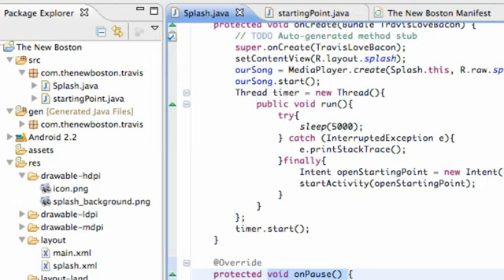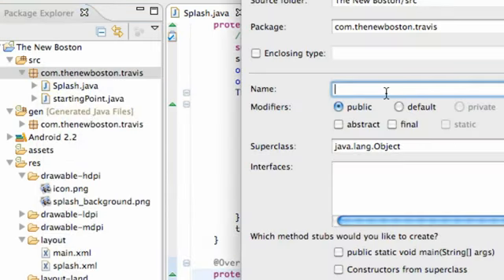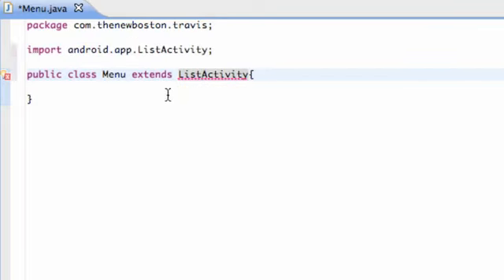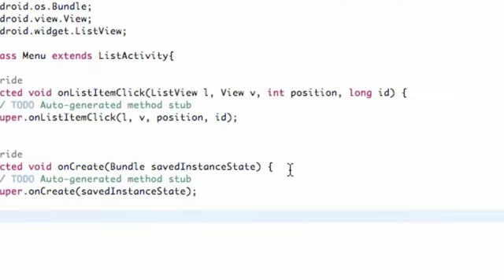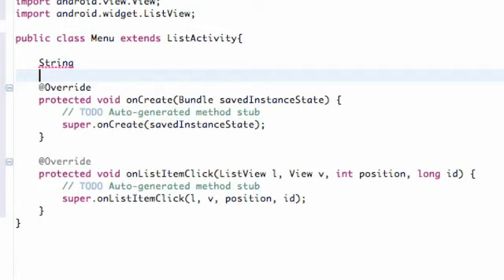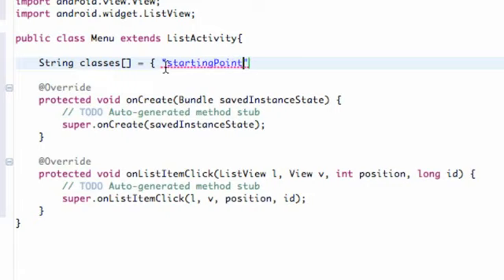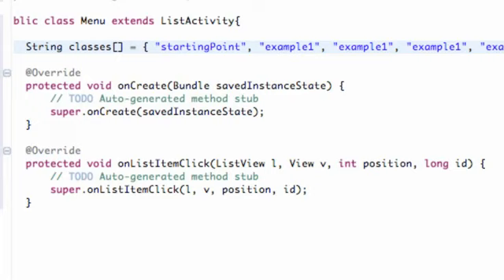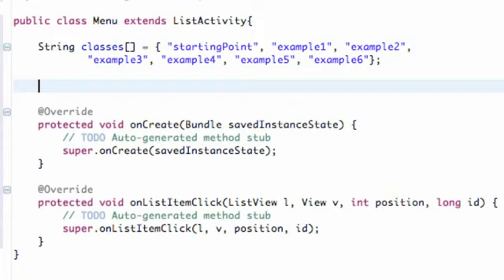Android Application Development Tutorial 18 Create a List Menu from the ListActivity class You